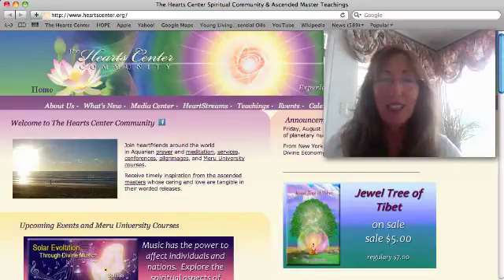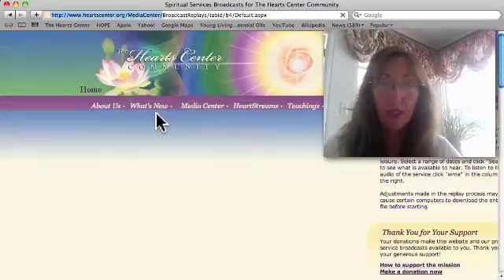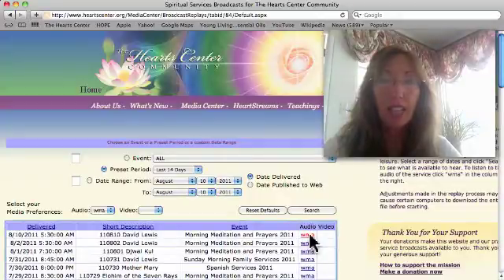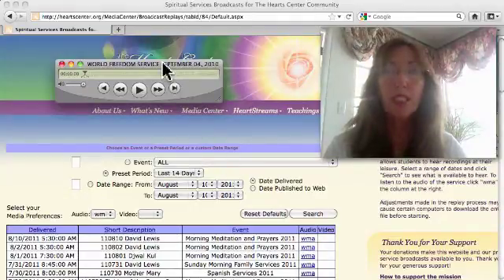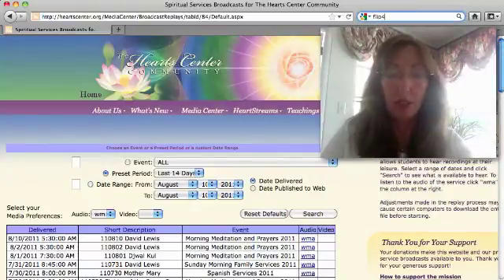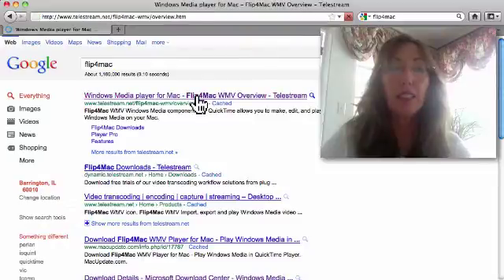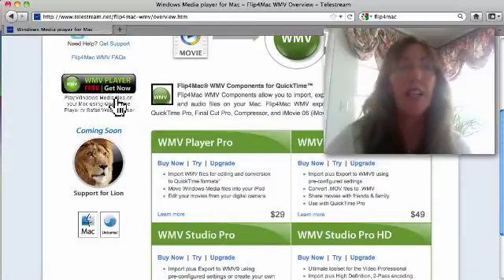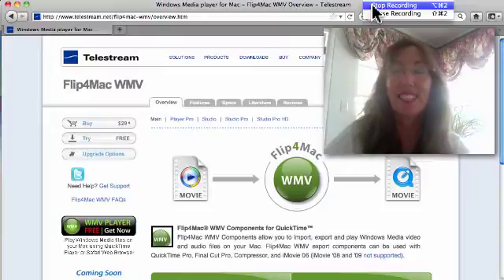How to open wma files on a Mac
How to open wma (wmv) files on a Mac for the Hearts Center Community website.

First, download and install Firefox browser on your Mac.  (Apparently, newer Macs can't open wma's on Safari.)

Next, download and install Flip4Mac.  (Flip4Mac comes with Silverlight so you won't have to download that in addition.)

Open Firefox and go to the Hearts Center website. Go to Media Center then to Broadcast Replays.  Choose the wma file of interest and enjoy.